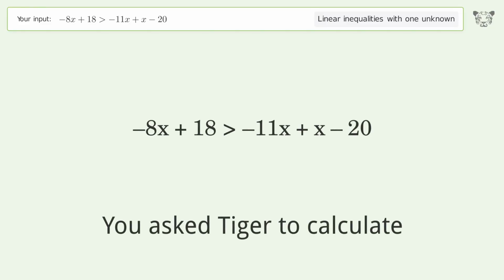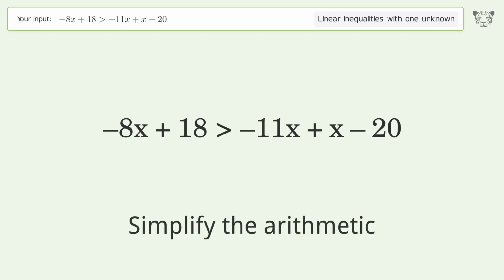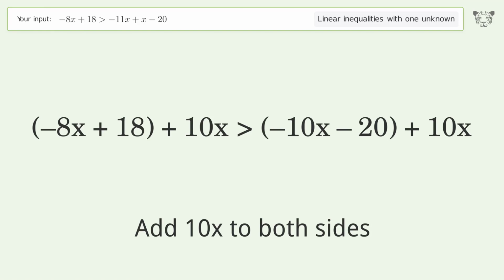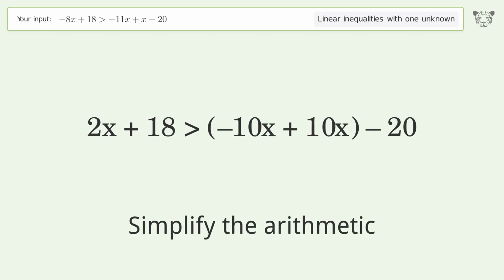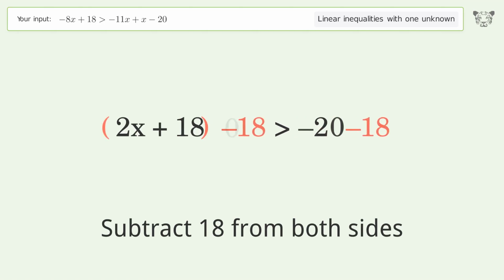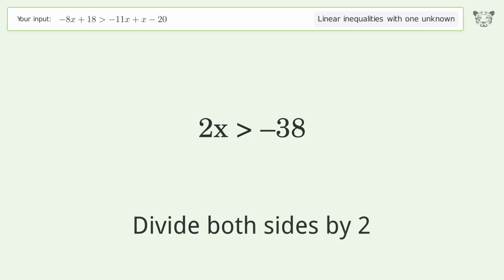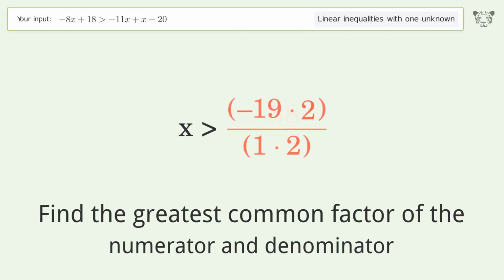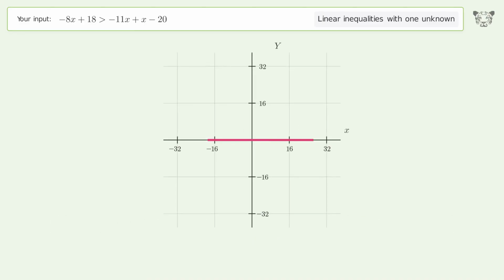-8x+18 greater than -11x+x-20 - Solve linear inequalities with one unknown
Solve -8x+18 greater than -11x+x-20: Tiger Algebra shows you how to solve linear inequality -8x+18 greater than -11x+x-20, with clear, step-by-step explanations.